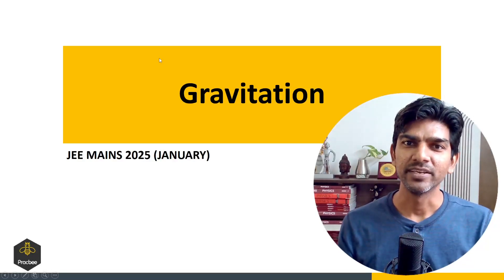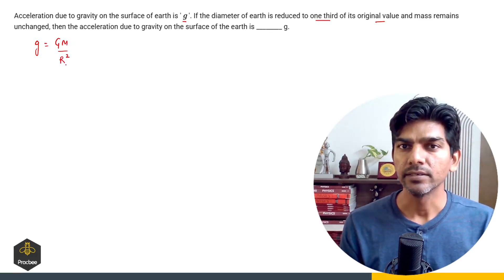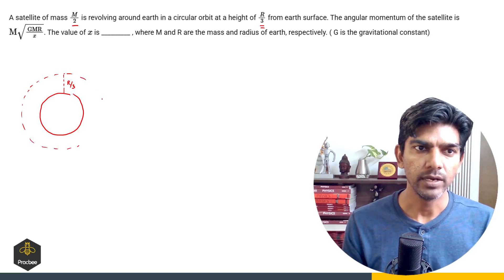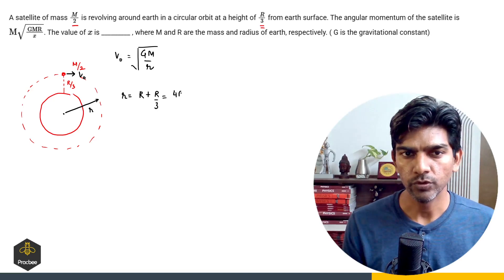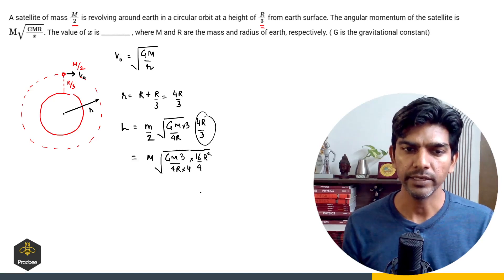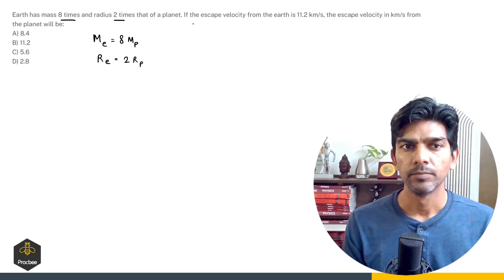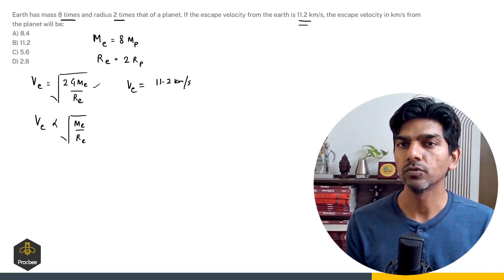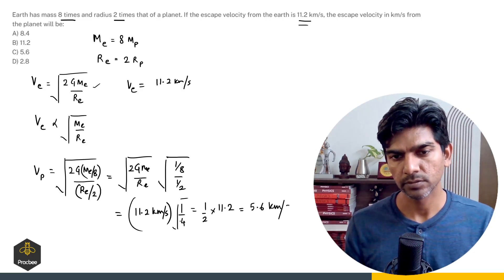Gravitation Questions | JEE Mains 2025 | January attempt Papers | Puran Sir - IIT Delhi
📊 Get a detailed solutions of questions in Gravitation asked in JEE mains 2025 January attempt 🧠  these discussions will help you strategize better. Don't miss out! 🚀

Link to HCV important Questions:
Important Links
1- PRACBEE REVISION PROGRAM
2- 10 WEEK STRATEGY TO CRACK JEE MAIN - 2025
4- SHORT NOTES for JEE Mains